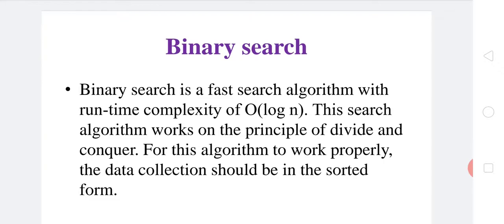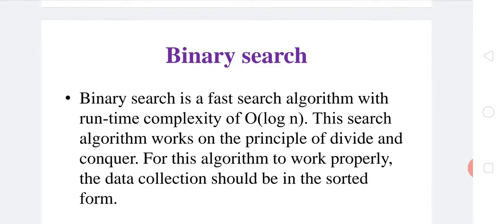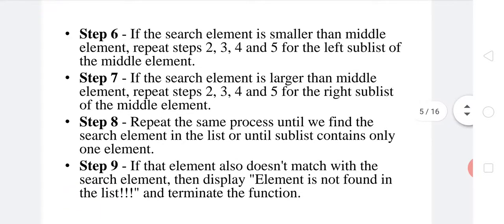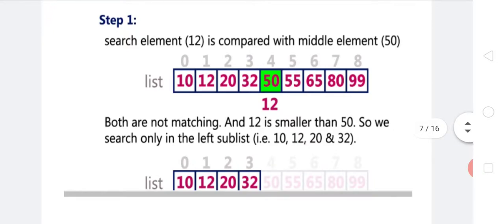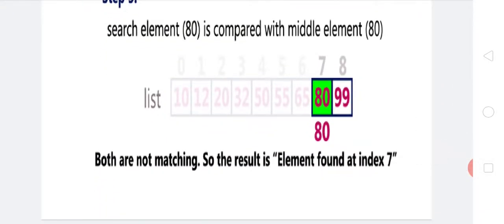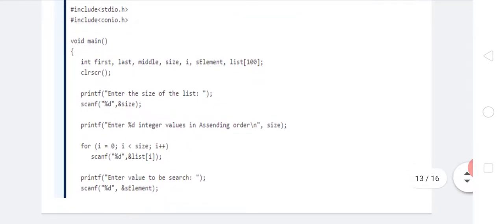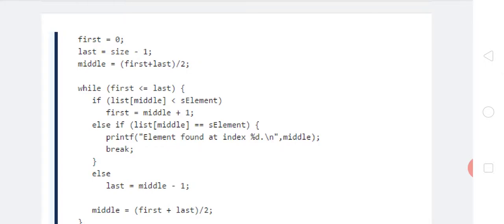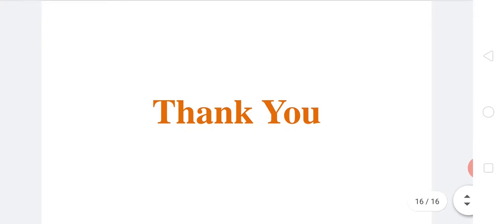Data Structure 15